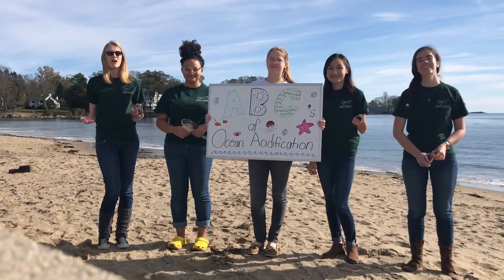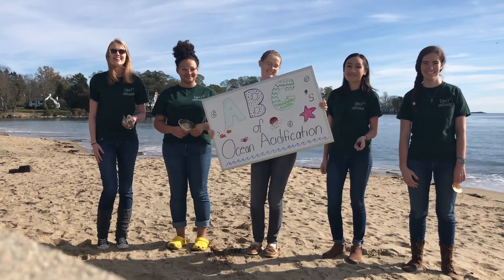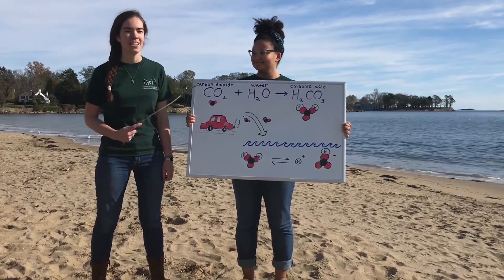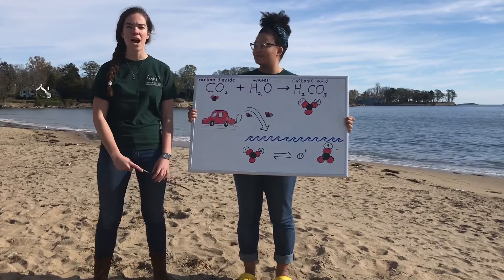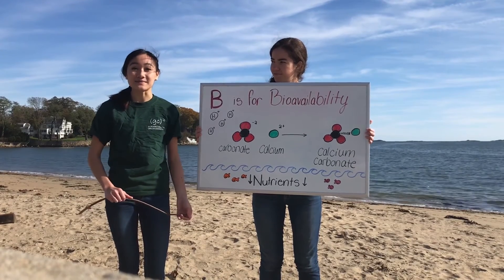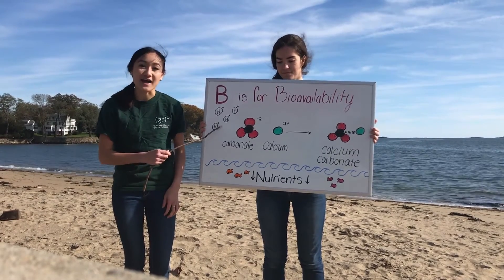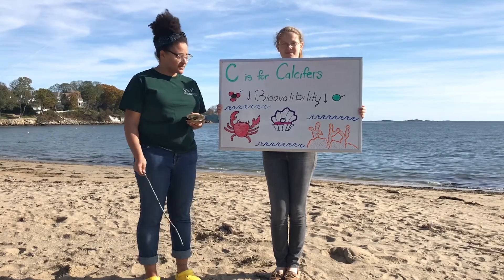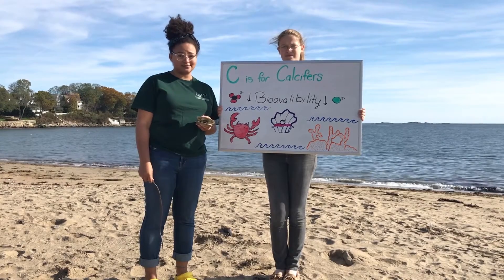The ABCs of Ocean Acidification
To celebrate the 15th anniversary of Chemists Celebrate Earth Week (CCEW), the American Chemical Society hosted the 2018 CCEW Look and Learn Video Contest.

Congratulations to the ACS Student Chapter at Gordon College in Wenham, MA who submitted the following video titled “ABCs of Ocean Acidification.”

For more educational resources and to participate in CCEW, please